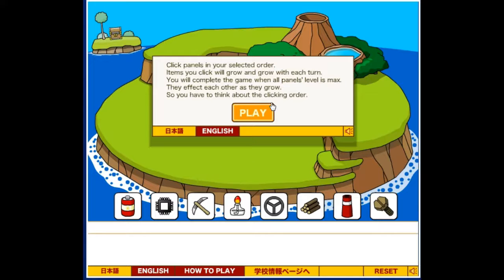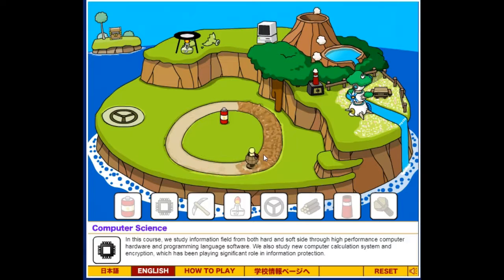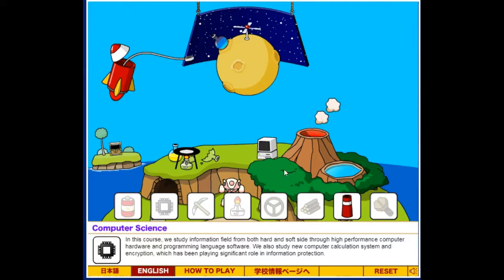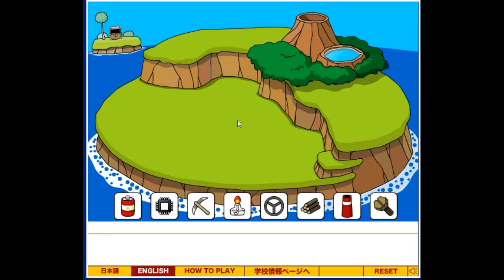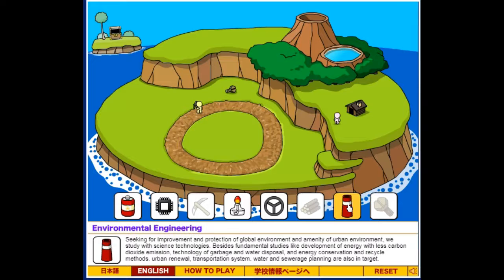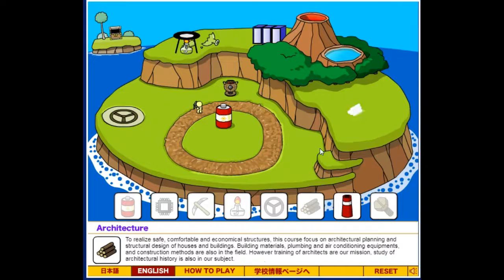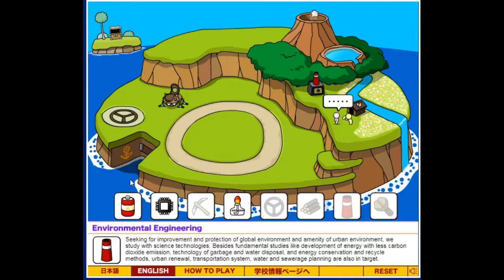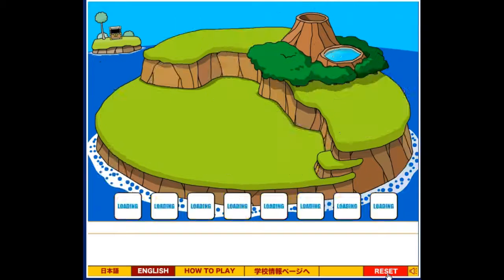Grow Island playthrough by Herokalla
Herokalla plays through this simple but fun game